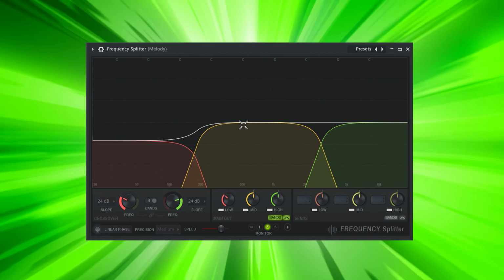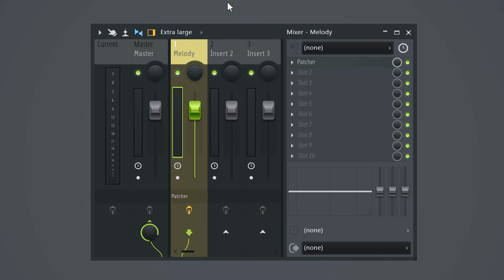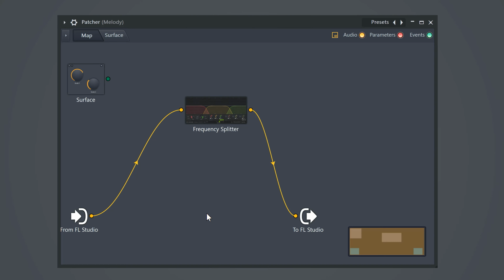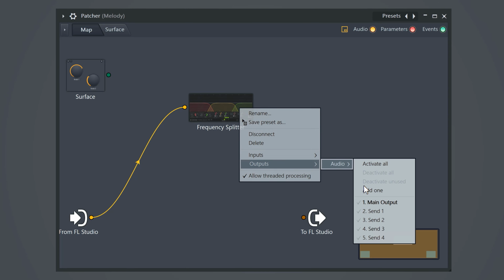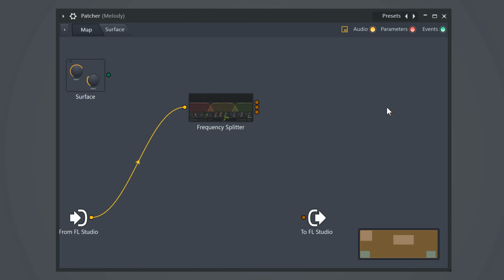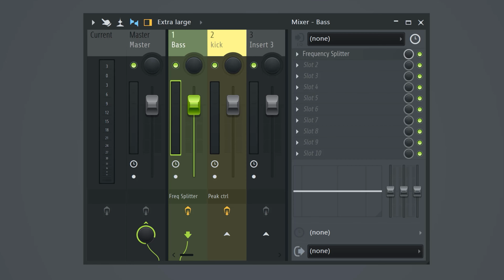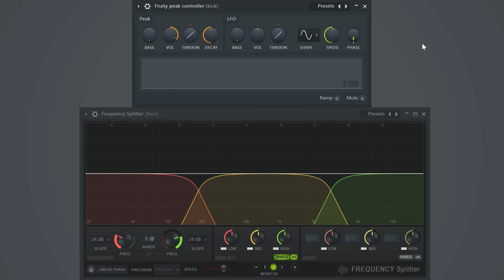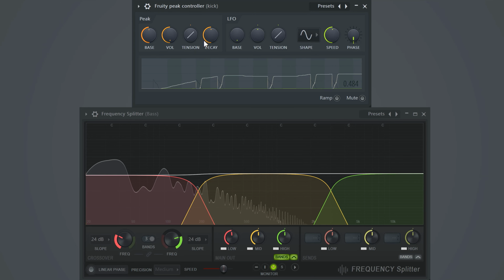The MOST UNDERRATED PLUGIN In FL Studio